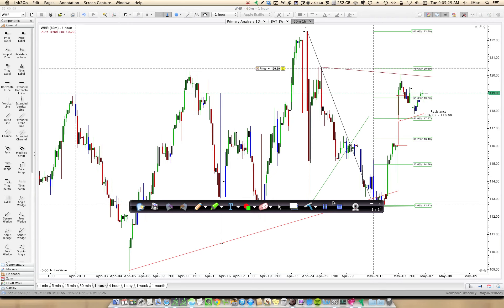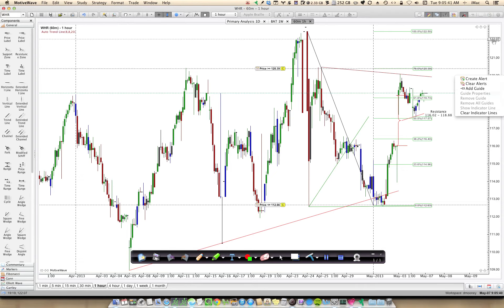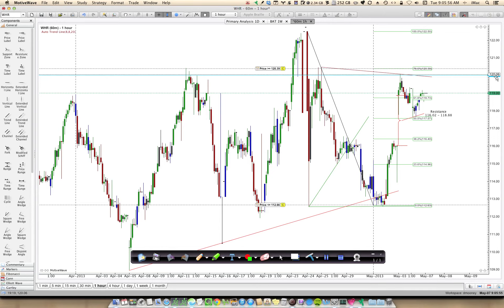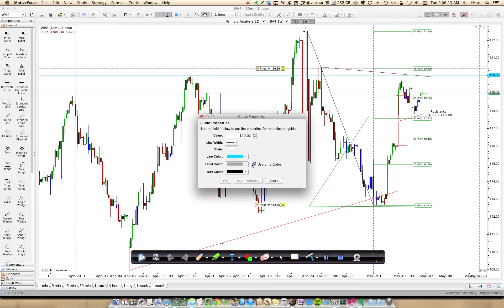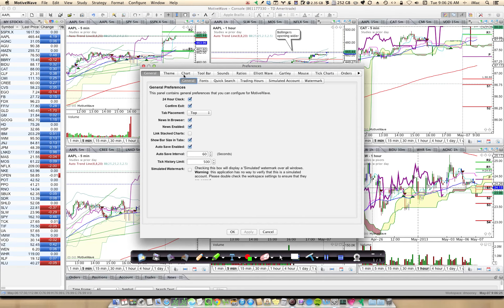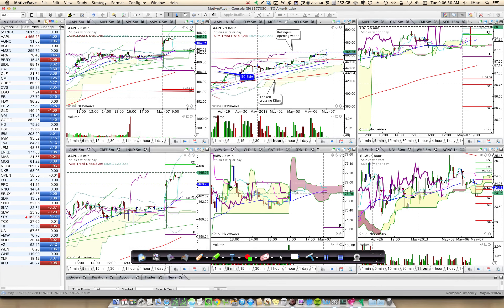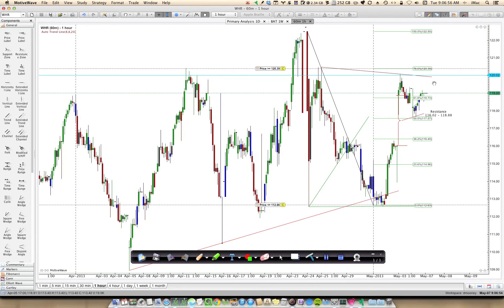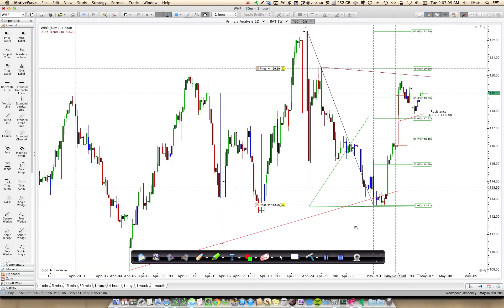1 Minute MotiveWave Tip- Adding Price Guides